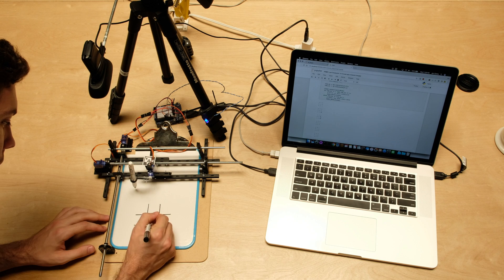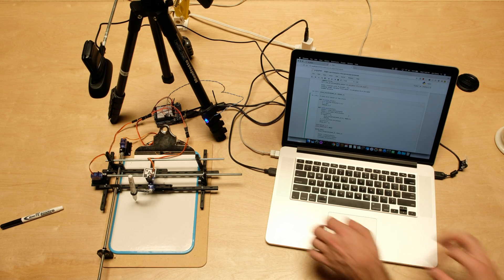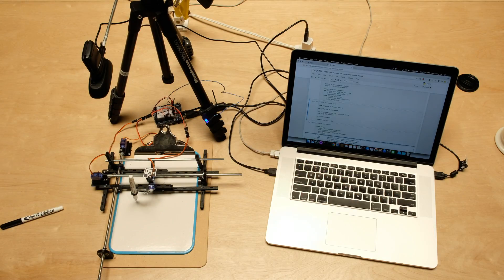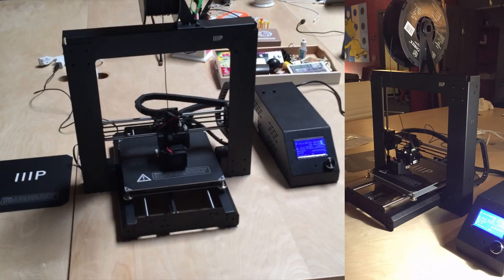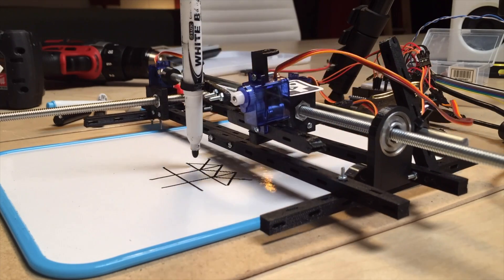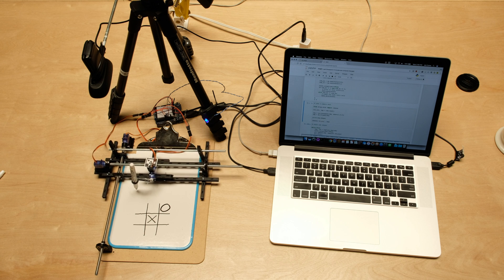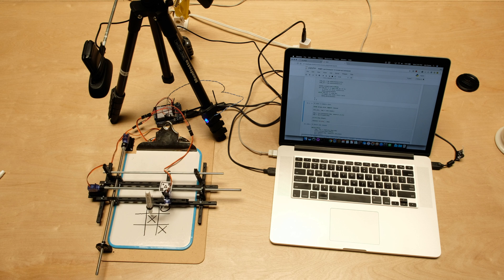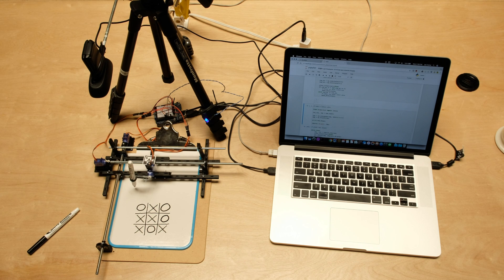Tic Tac Toe A.I.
I know solving tic tac toe is pretty trivial. I think of this project as showcasing two different types of neural networks, used to solve a concrete goal that's a bit more complex than our previous flower classifier :-)

I'll build off from this project and show how I trained the tic tac fully connected net (I kept it fairly simple, no guarantee its perfect play actually) and convolutional net for board state recognition.